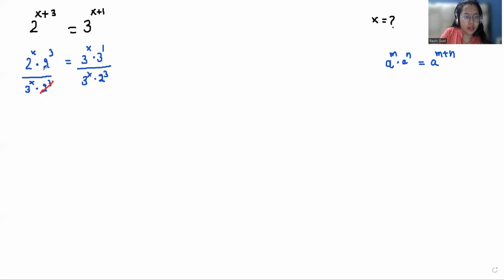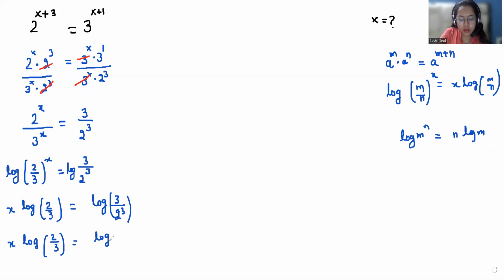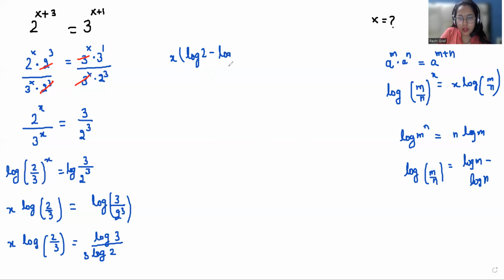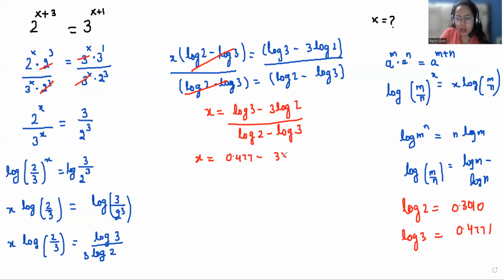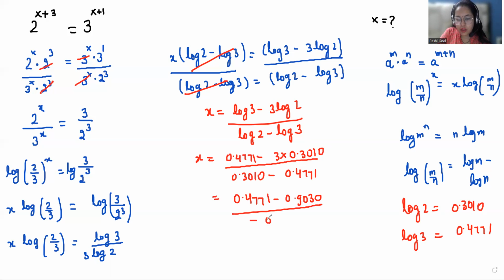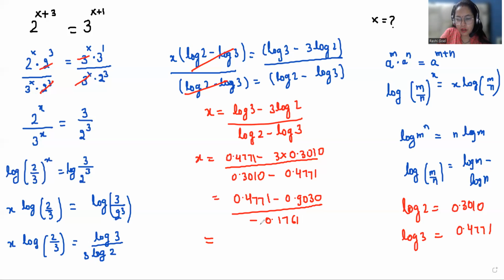Nice Exponent Problem | Solve 2^(x+3) = 3^(x+1) For 'X' | Math Challenge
Can you solve 2^(x+3) = 3^(x+1) For "X" ?

2^(x+3) = 3^(x+1)
2^(x+3)=3^(x+1)
2^x+3=3^x+1
2(x+3) = 3(x+1)
2(x+3)=3(x+1)
2x+3=3x+1

IF 2^(x+3)=3^(x+1) then x=?
Find the value of x if 2^(x+3)=3^(x+1)
Find the value of x, 2^(x+3)=3^(x+1)
find value of x when 2^(x+3)=3^(x+1)
what is the value of x when 2^(x+3)=3^(x+1)
If 2^(x+3)=3^(x+1), find the value of x

If 2^(x+3)=3^(x+1), then x equals:
If 2^(x+3)=3^(x+1), then x equals to

exponent
solving equations with exponents
solving exponents
differentiated education
exponent problem
calculating exponents
negative exponents
multiplying exponents
fractional exponents
dividing exponents
rational exponents
meaning of exponent
adding exponents
python exponential
simplifying exponents
exponent math
exponent 2
integral exponents
adding exponents with same base
exponentiate
negative fraction exponents
subtracting exponents
multiplying exponents with same base
exponent examples